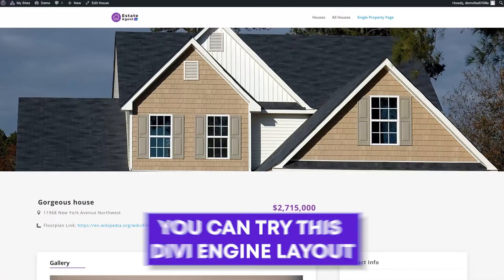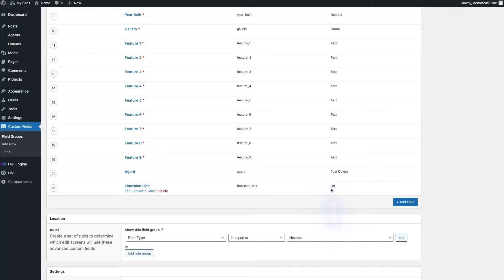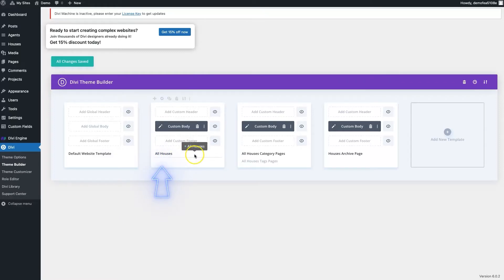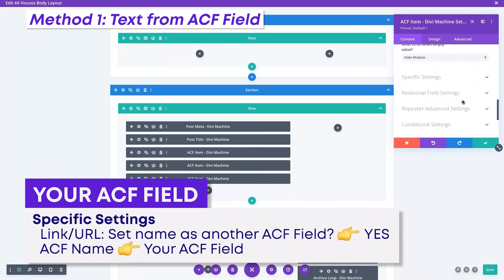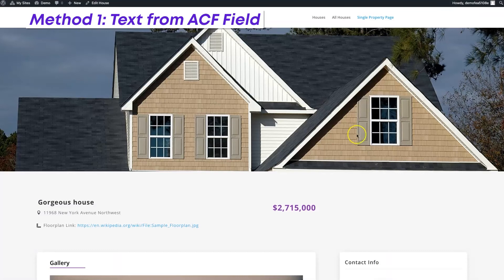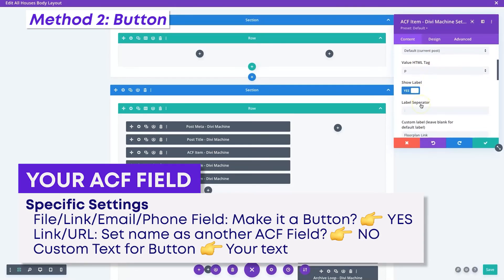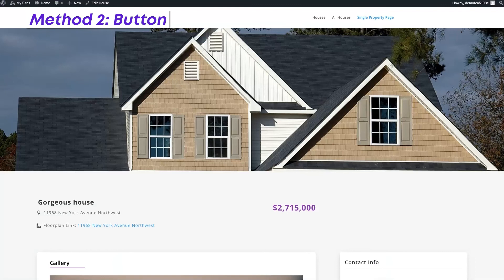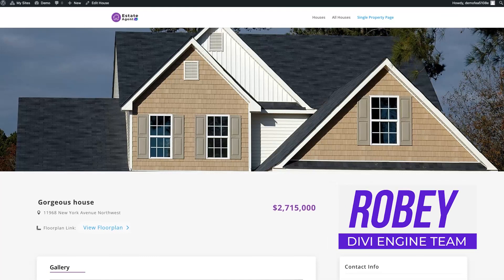Display the URL/Link text as another ACF Field or as a button in Divi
Did you know that with Divi Machine you can show have the URL or link text be replaced by the text in another ACF field?

This is useful when you want to display specific text instead of an ugly URL or some boring pre-baked text. By using another ACF field as the link/url text you can have this link be displayed in a more dynamic way.

An alternative way to make you URL/links more engaging is to have them display as a button instead of text.

Let's take a look how easy it is to do that on your Divi Machine websites!

Now this is just one of the many features Divi Machine will add to any Divi install, so be sure to check it out if you are not a customer yet!